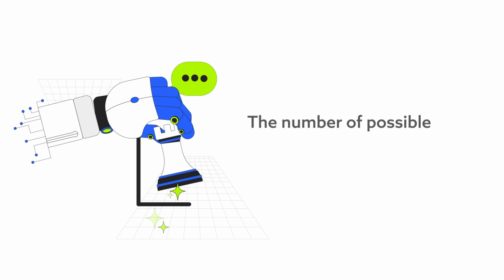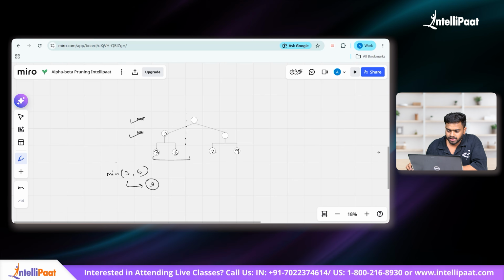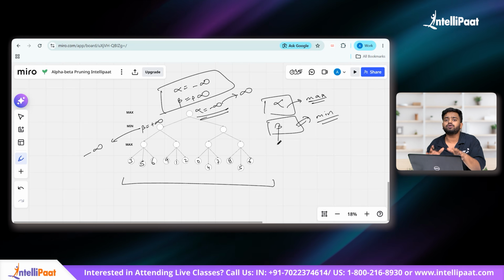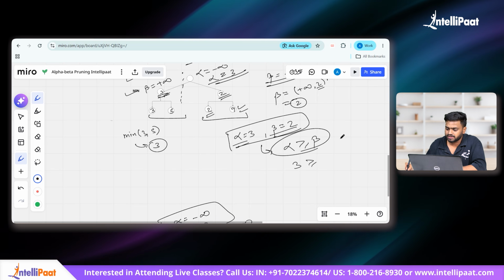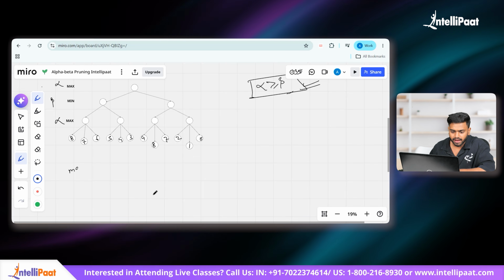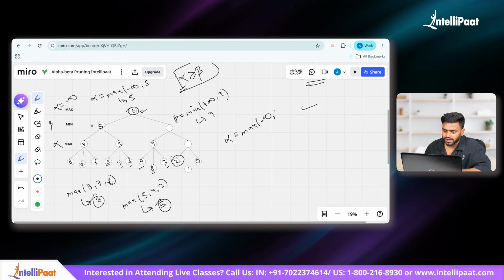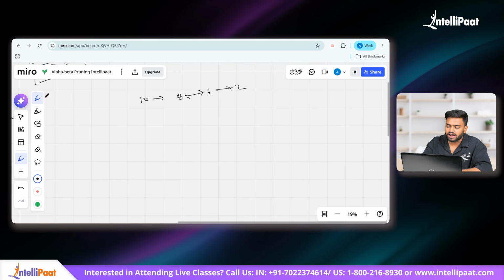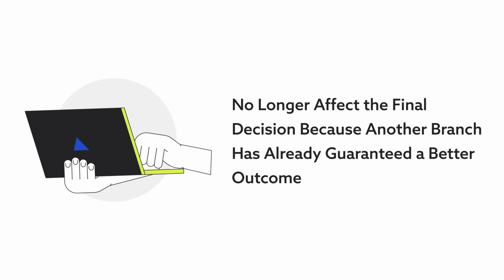Alpha-Beta Pruning Explained with Examples | Minimax vs Alpha-Beta | Intellipaat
What is Alpha-Beta Pruning, and how does it make Chess AI search much faster?

In this video, we focus on the core idea behind Alpha-Beta Pruning: skipping branches that are mathematically guaranteed not to affect the final decision. Using simple game-tree examples, we understand how Alpha (α) and Beta (β) are updated, when pruning happens, and why the algorithm still produces exactly the same answer as Minimax.

You’ll learn:

What Alpha and Beta represent

How pruning actually works

The condition α ≥ β

Why some branches are ignored safely

How move ordering increases pruning

This is one of the most important topics in Artificial Intelligence, Chess AI, game trees, placements, and technical interviews. By the end of the video, Alpha-Beta Pruning will feel intuitive rather than something to memorize.